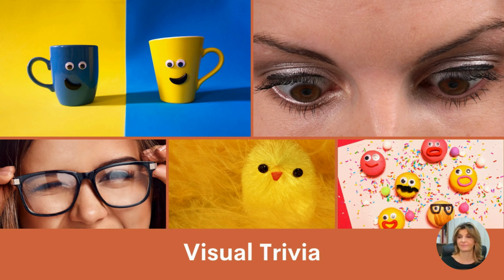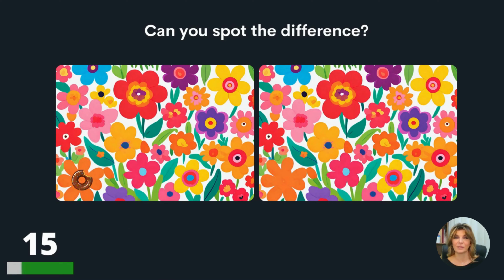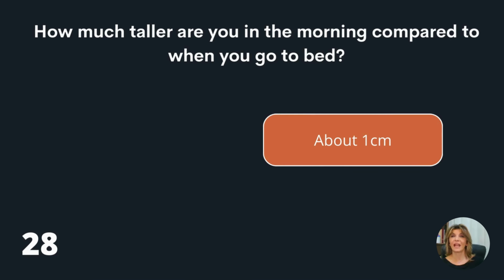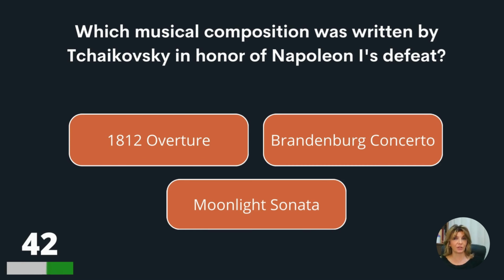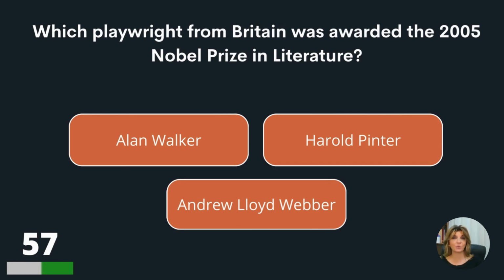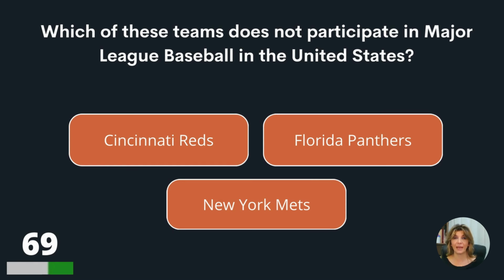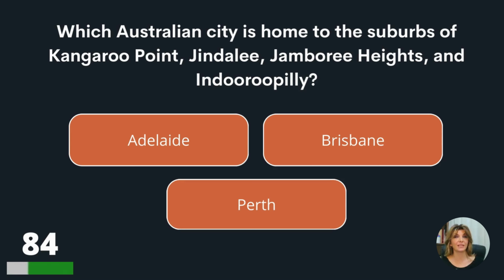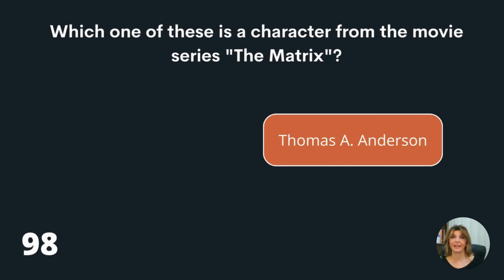This Trivia Quiz Is For People With A Fit Mind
General knowledge trivia quiz for smart people! Can you beat these 100 questions? Let's find out!

Answer bonus question:
Indigo